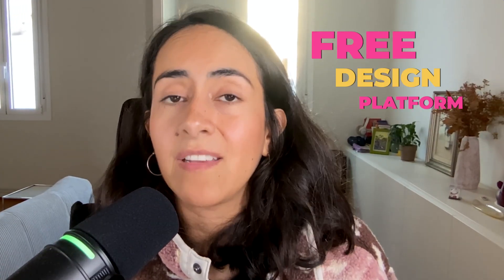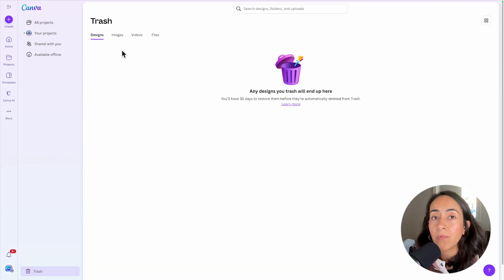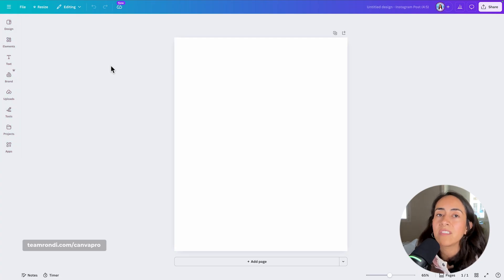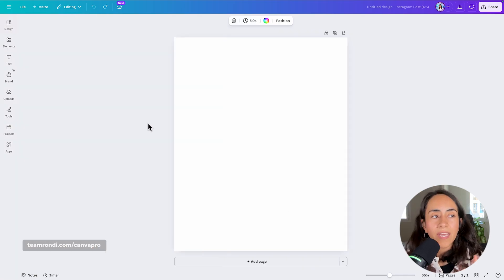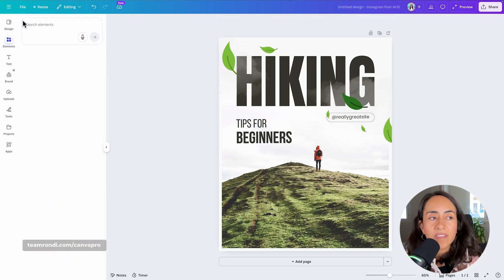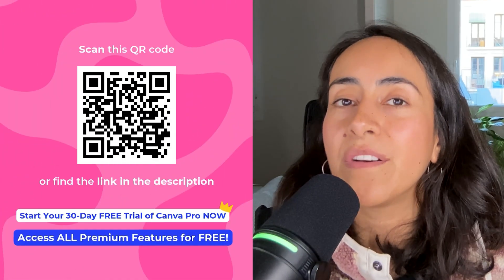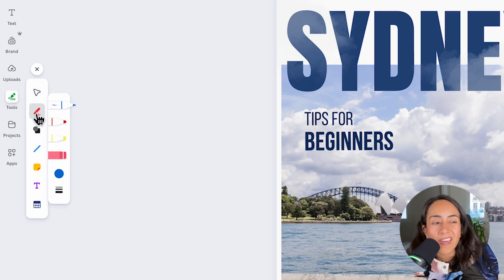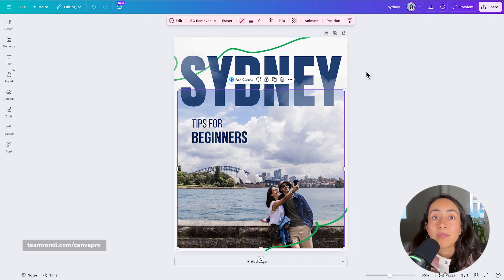Canva for Beginners 2026 | Full Step-by-Step Tutorial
If Canva feels overwhelming right now, this tutorial is for you. I walk you through the Canva interface step by step, from creating your free account to navigating the homepage and confidently using the editor. We’ll explore templates, elements, text, uploads, pages, and how to download your designs without confusion. This is a true beginner friendly walkthrough designed to help you understand how Canva works today and actually enjoy using it. I also share a free roadmap to help you keep practicing after the video, so you’re not left wondering what to do next.

🕒 *VIDEO CHAPTERS*
00:00 Not sure how to use Canva? Start here
01:17 Create your free Canva account
01:32 Canva homepage explained
04:13 What the Canva editor is and how it works
04:52 Using templates and the side panel
06:23 Elements photos frames and mockups explained
10:05 Text brand tools and uploads
12:45 Drawing tools layers and positioning
14:59 Pages formats and design structure
16:56 How to download your design